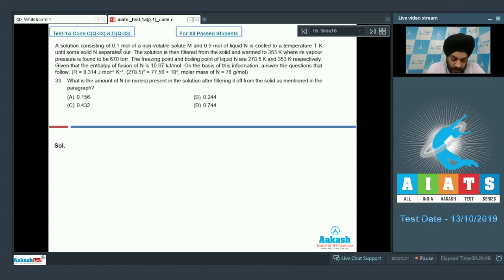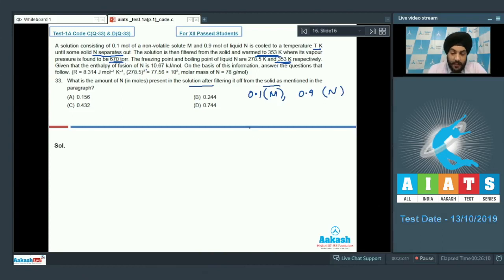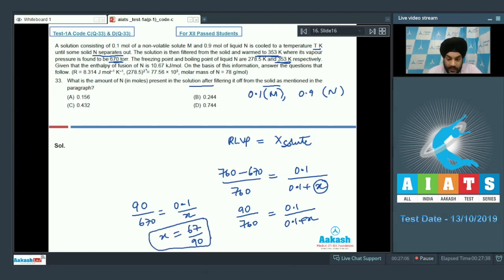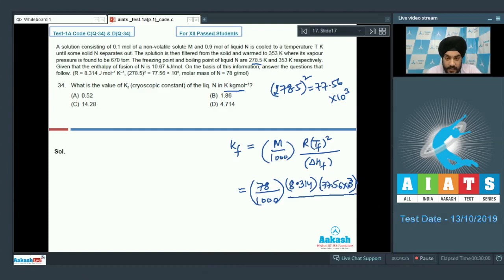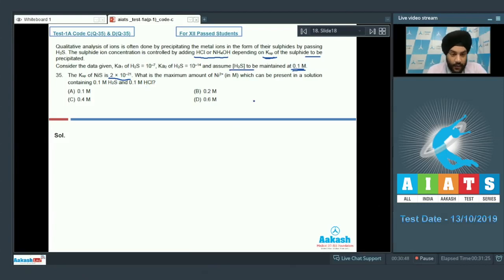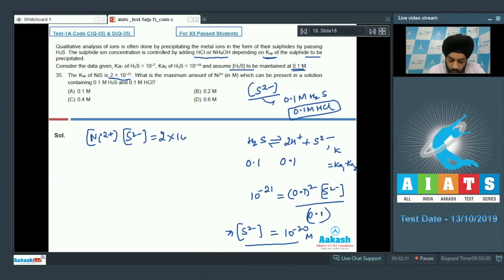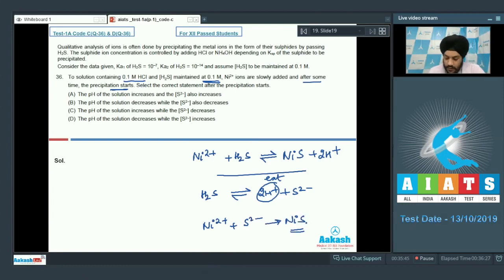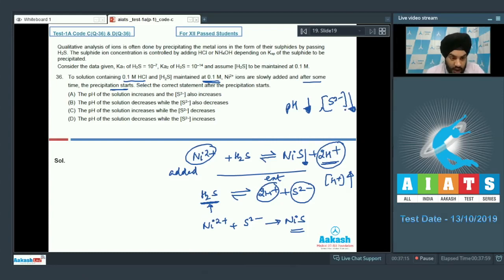AIATS TEST 1A PAPER 1 Code C D For XII Passed Students CHEMISTRY JEE Advanced 2020 Q33 to 36